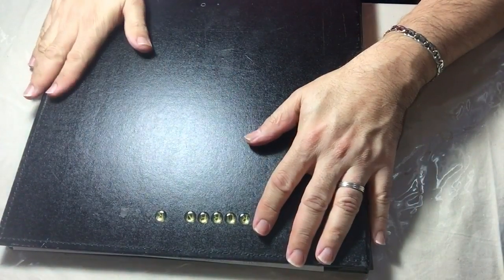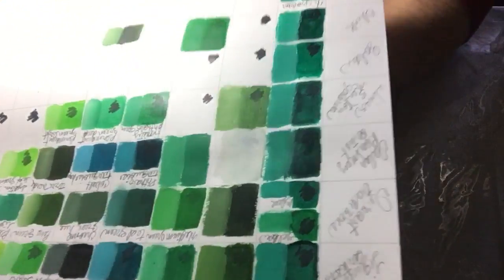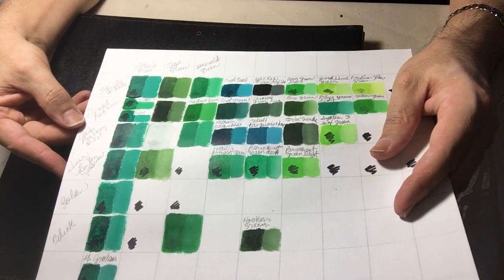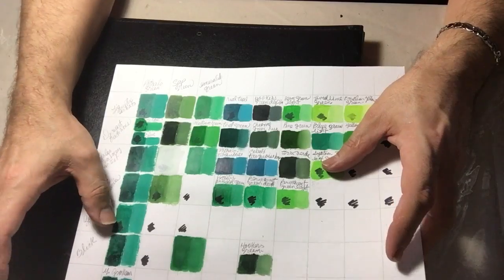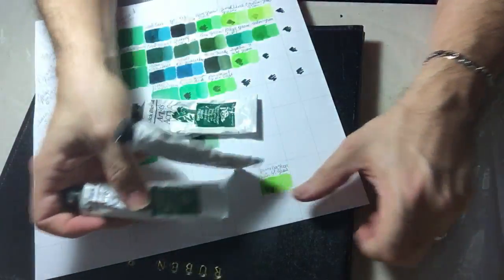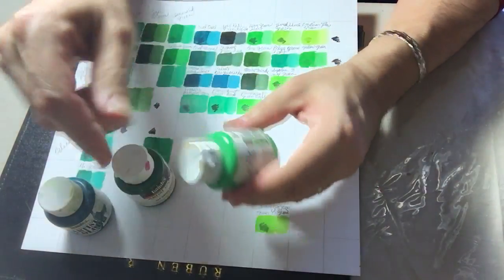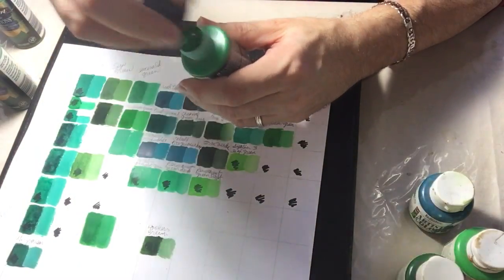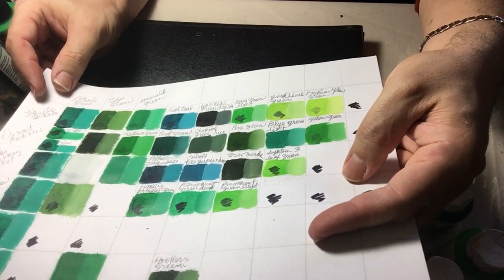Green acrylic paint comparison